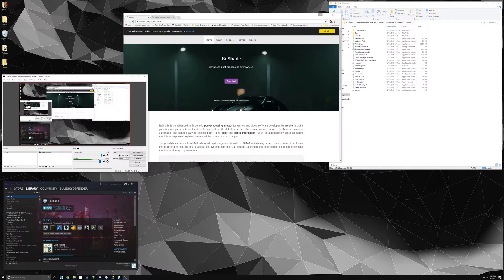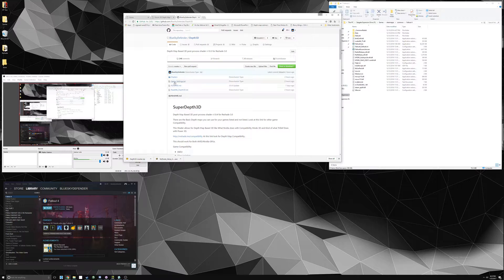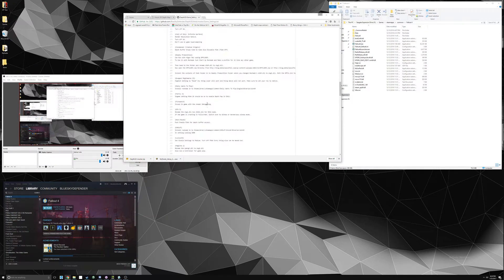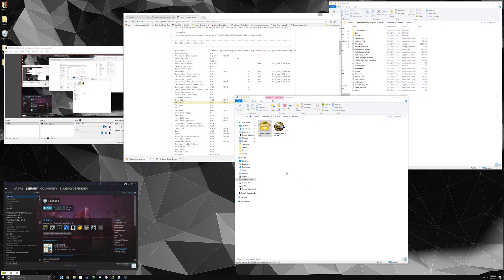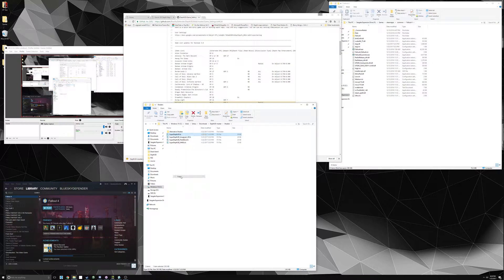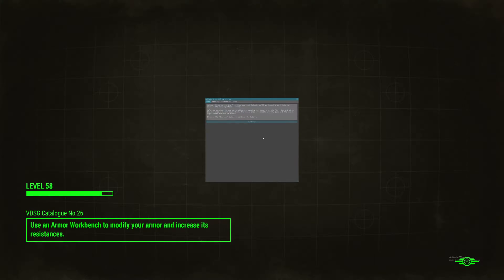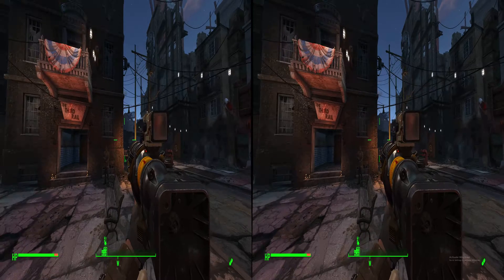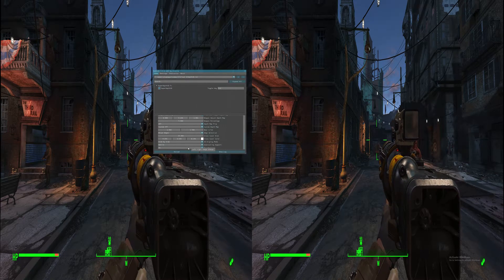Depth3D quick install Guide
Depth3D Install Guide.